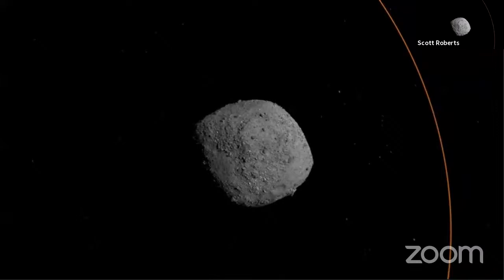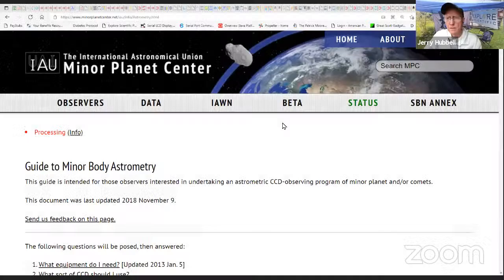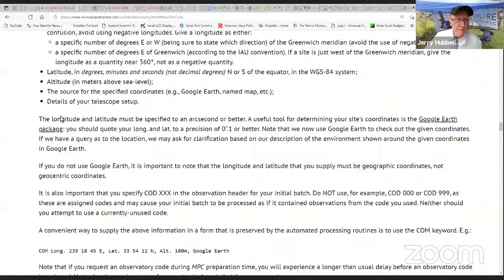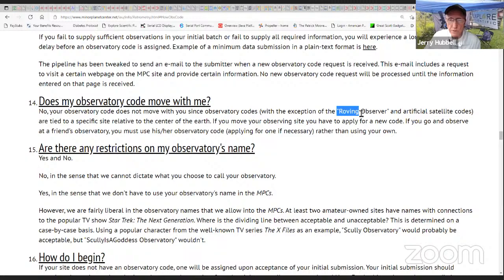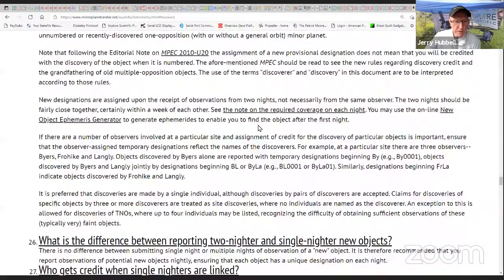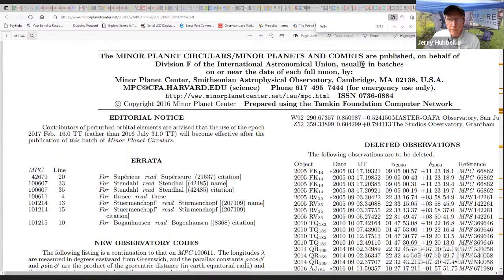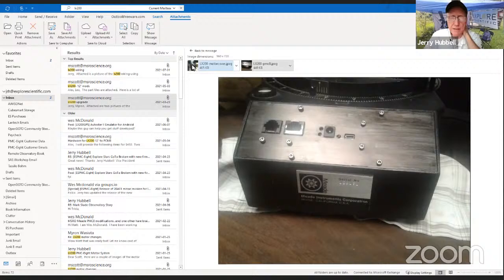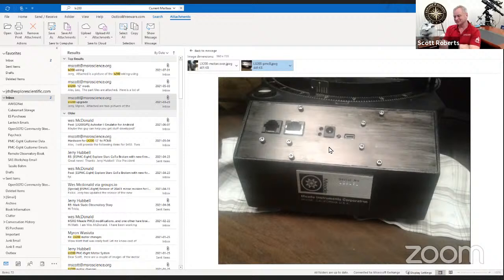Submissions to the Minor Planet Center - OpenGOTO Community - Episode 169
You have discovered a new asteroid, now what do you do? Jerry guides you through some of the steps to submit your data to the IAU's Minor Planet Center.

Hubbell also covers how to discuss connections to the PMC-Eight with a wired or wireless connection.